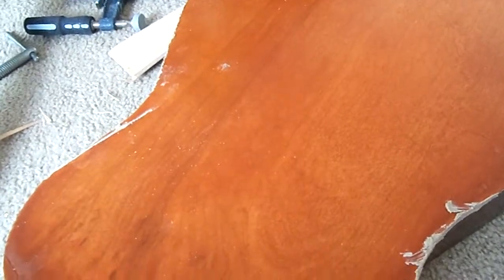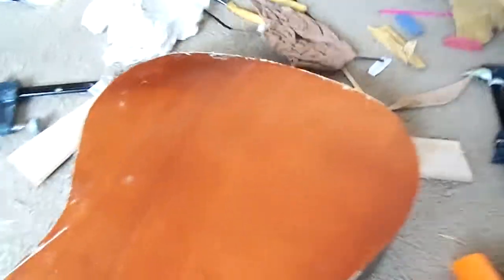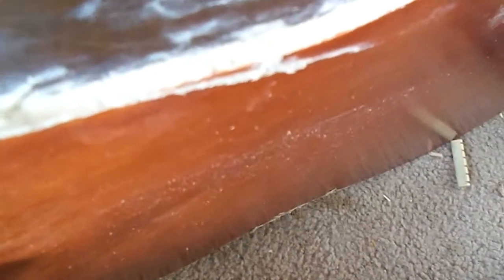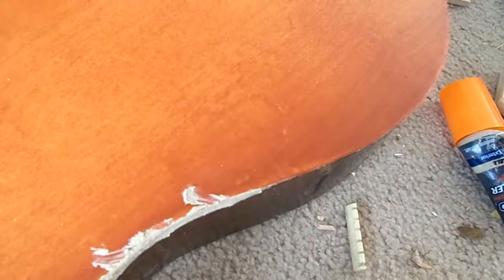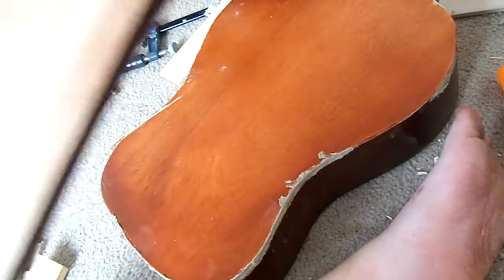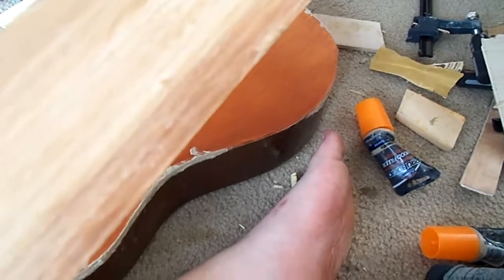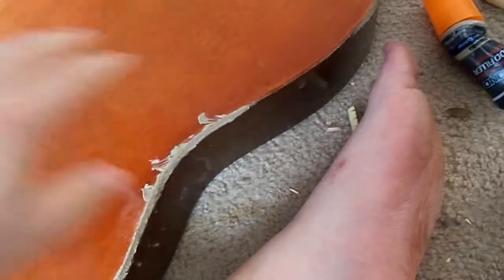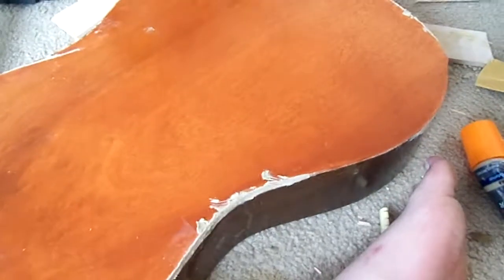Kays new bottom glued on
new bottom glued on doing more repairs.